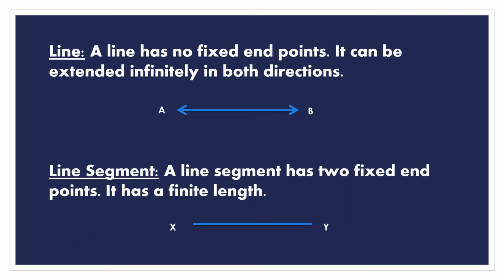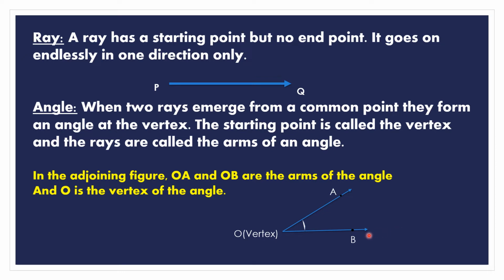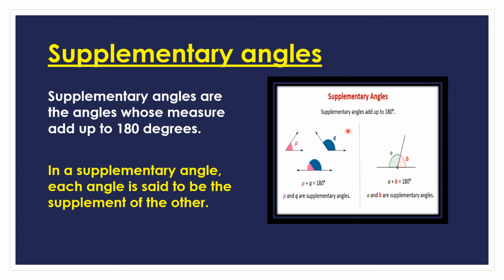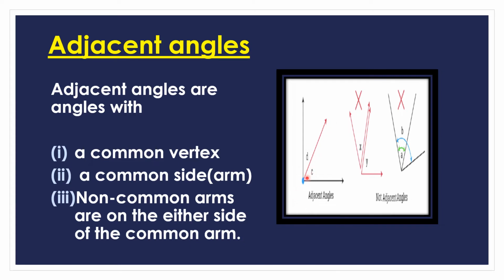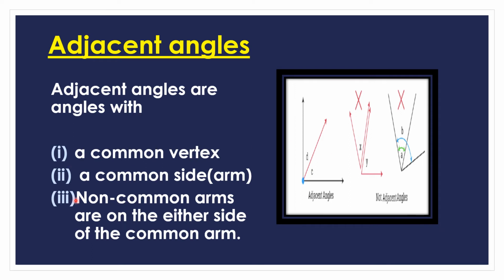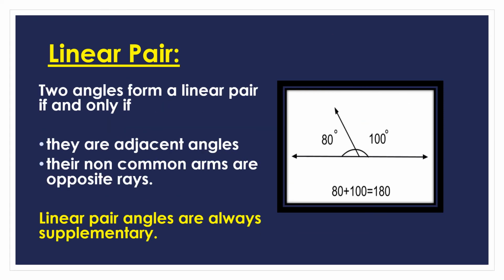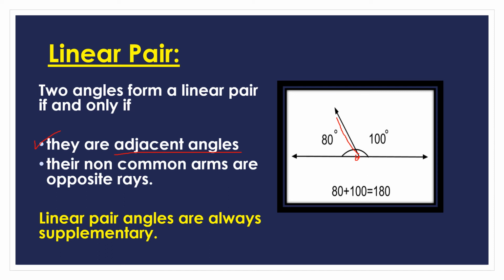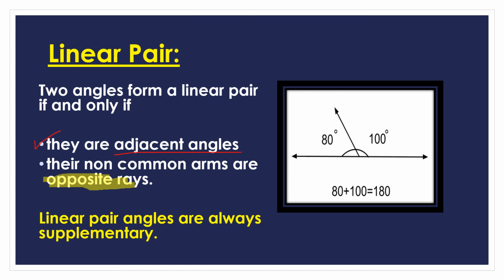PAIR OF ANGLES I BASIC CONCEPTS OF GEOMETRY I REVISION OF ANGLES I ANGLES I RELATION OF ANGLES I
Learn about line, line segment, ray, angles, complementary angles, supplementary angles, adjacent angles, vertically opposite angles, linear pair in detail.